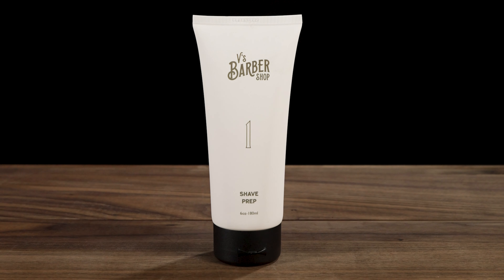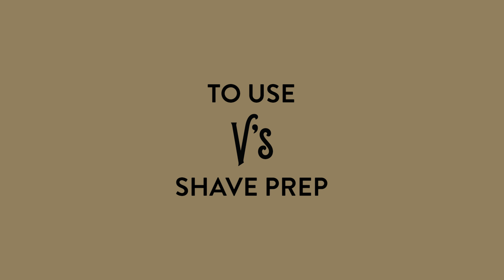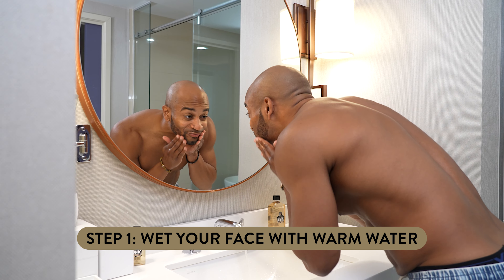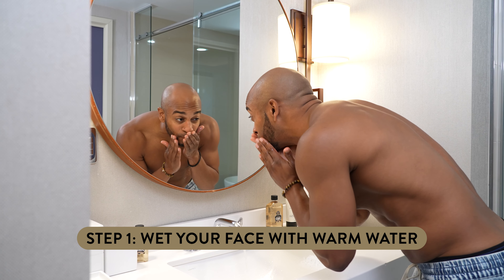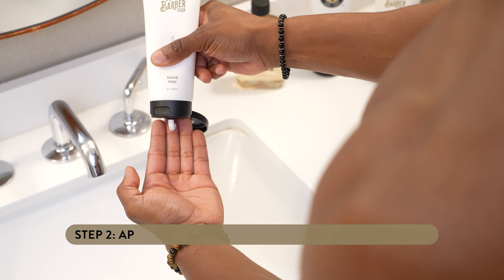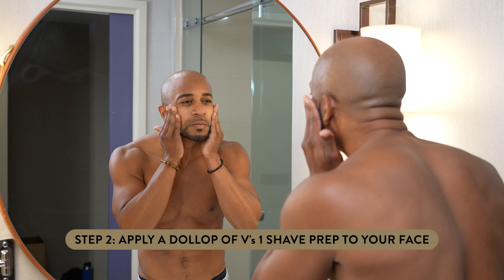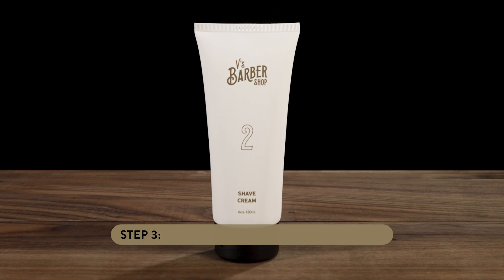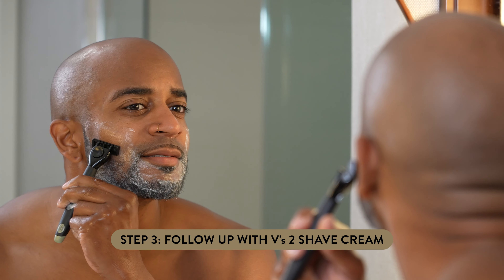Product Highlight: V's #1 Shave Prep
Groom U | For Dudes, By Barbers

Today we are highlighting our V’s #1 Shave Prep. It’s the first step to a great shave.

V’s shave prep was specially formulated to prepare the face for a close shave by actually lifting the whiskers. This allows the blade to capture the whisker at the right point, leaving you with the smoothest shave possible.

HOW TO USE V's SHAVE PREP:
- Wet your face with warm water either in the shower or at your sink.
- Squeeze a dollop of V's Shave Prep on to your hands.
- And then apply it to your face.
- Follow up with V’s Shave Cream and proceed to shave.